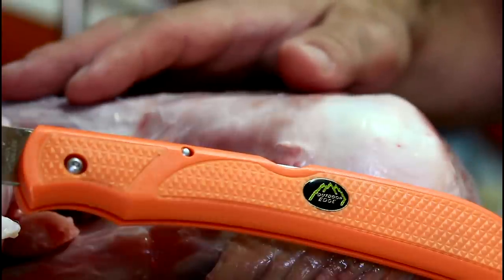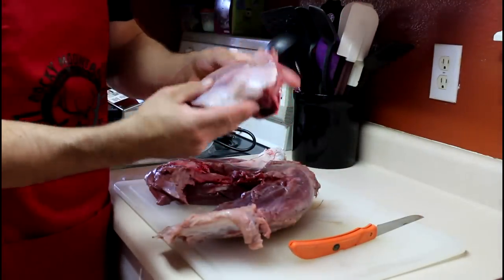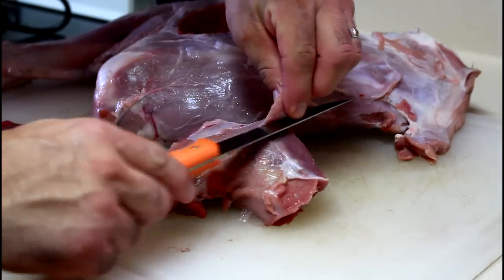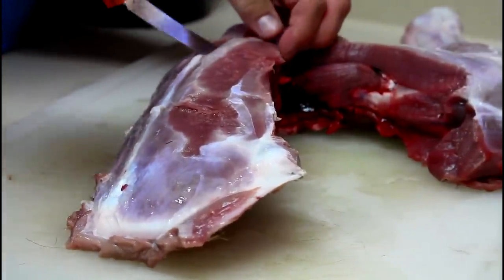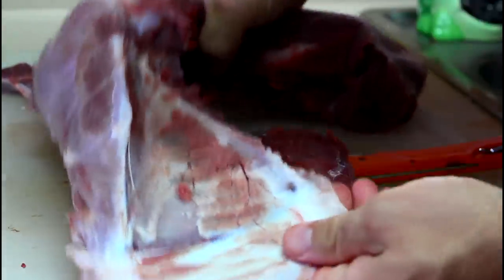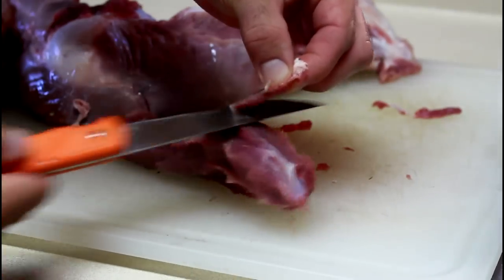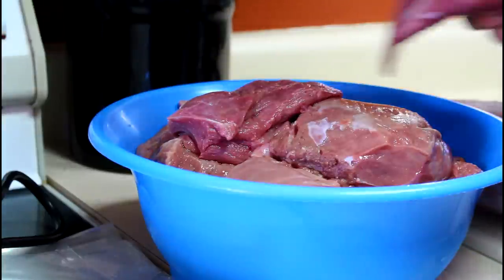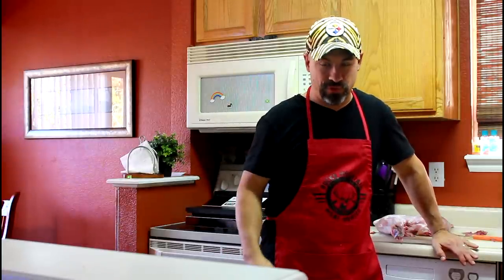Trimming & Cleaning Venison & Wild Game Meat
The Lord blessed with me another elk this year.  It's a small one BUT a small amount of elk meat is better than no elk meat!  As my friend David Bloch from Outdoor Edge says, "I'll take a small cow over a tag sandwich any day of the week!"  Join me as I walk through a few of the steps in deboning and cleaning an elk front quarter.  I also give advice on taking care of your elk, venison, and wild game meat.

I use & endorse Outdoor Edge Knives & Tools.  The orange handle knife I'm using in this video is the Field-Bone knife by Outdoor Edge

I also used the Outdoor Edge Game Processor on this elk

I also use & endorse Slumberjack/SJK packs.  I'm using the Carbine 2500 in the last photo/frame of the video

Before you ask...yes, that's a Pittsburgh Steelers Zubaz hat I'm wearing in the video:  Zubaz.com

-Todd Toven...aka the Rocky Mountain Meat Hunter